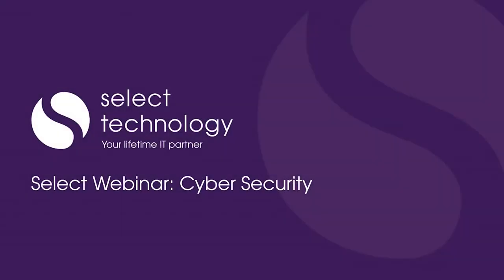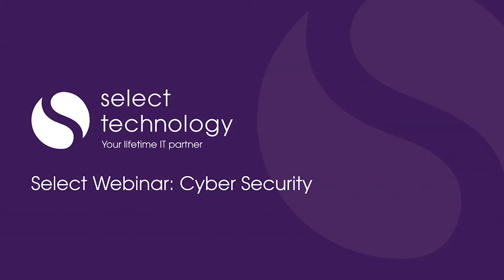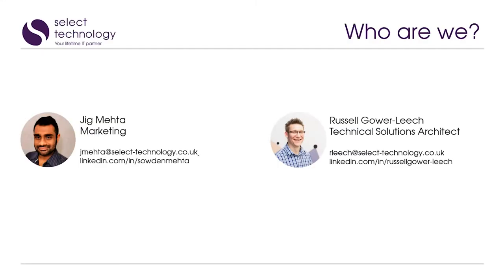Select Webinar: Cyber Security